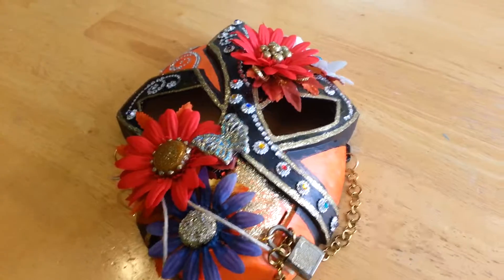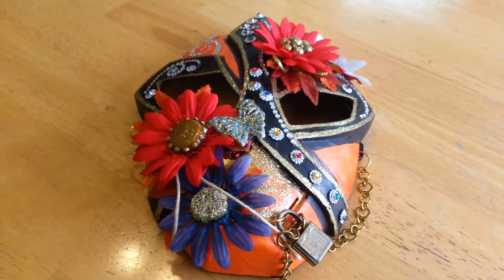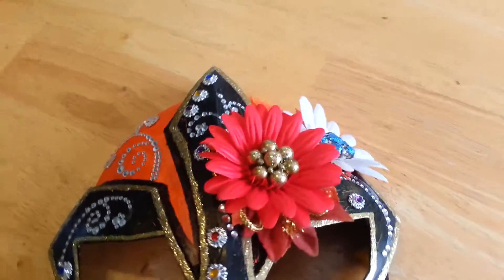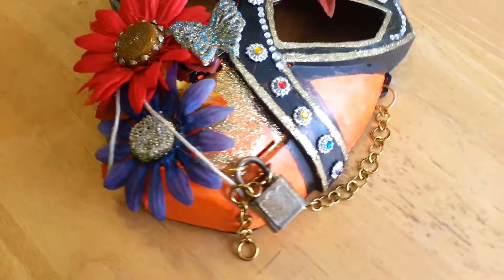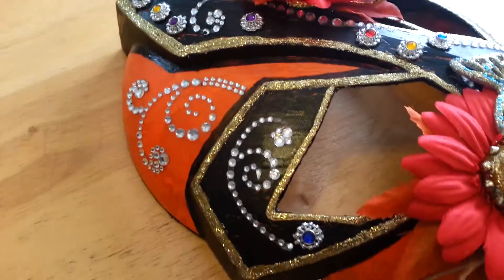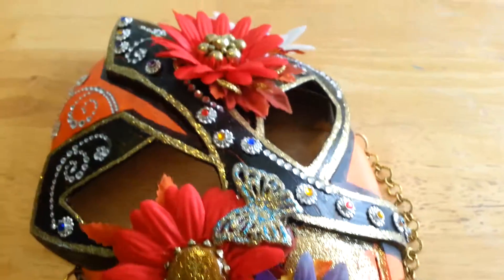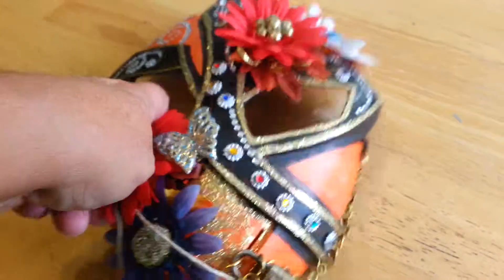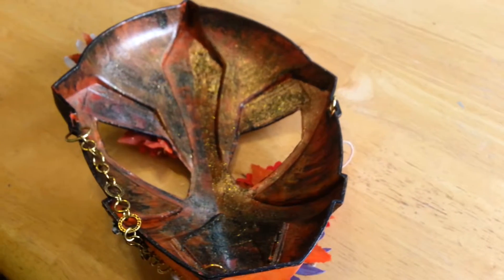Altered Halloween Mask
I used paints, crackle paint, flowers, clip on earrings, blings, stickles, stains, lock and chain to alter the mask.